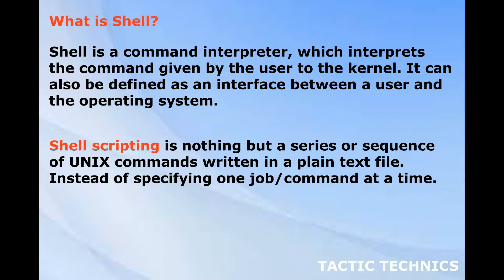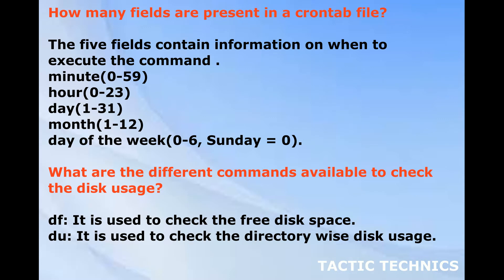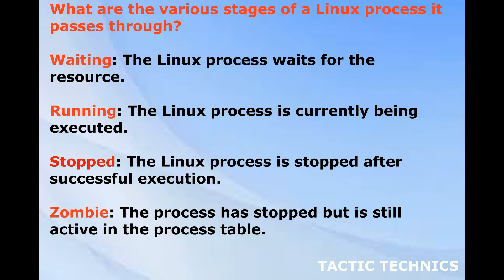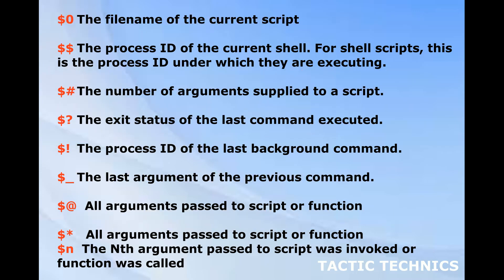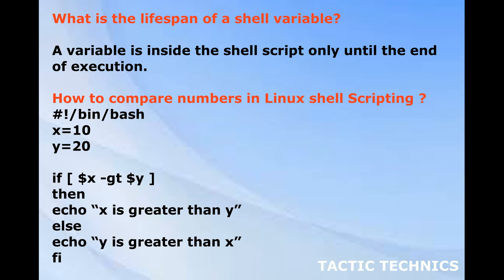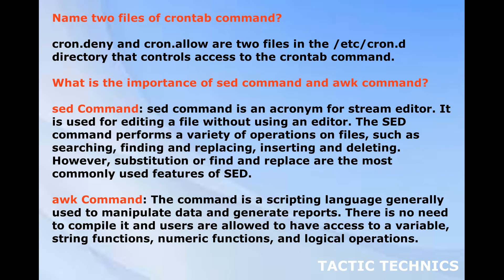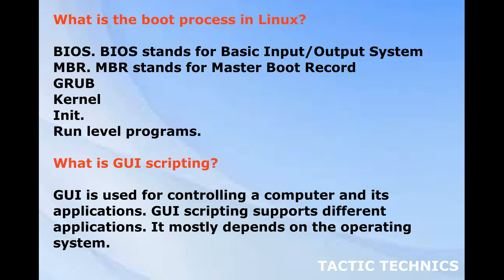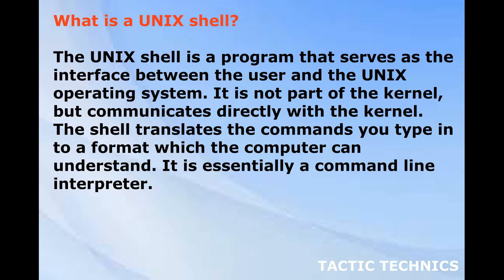Important Shell Scripting Interview Questions and Answers